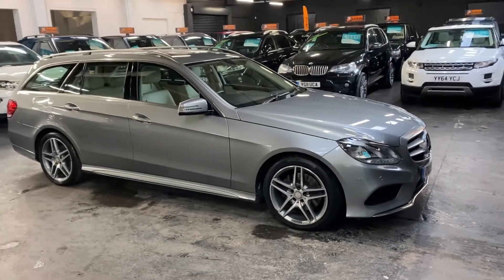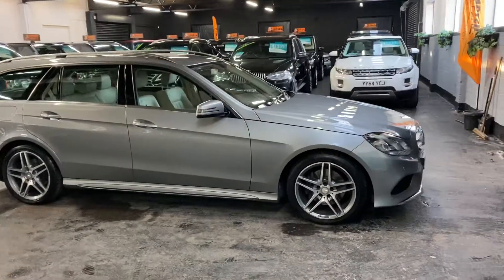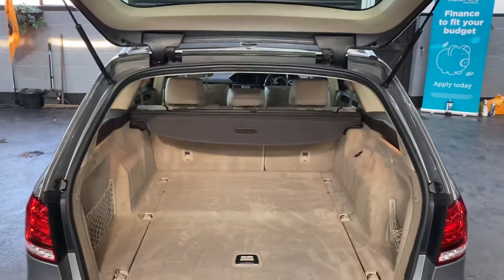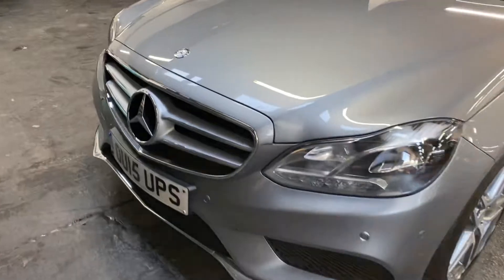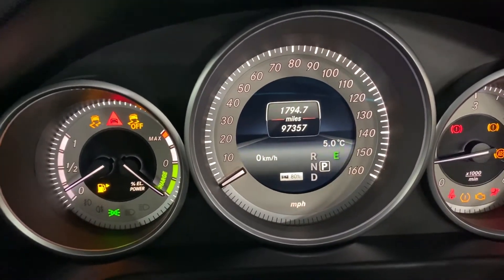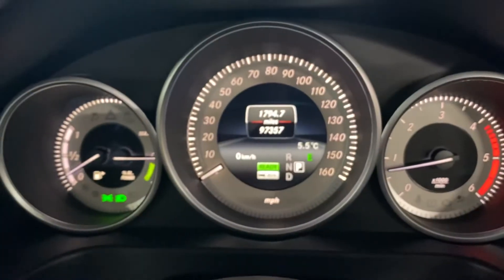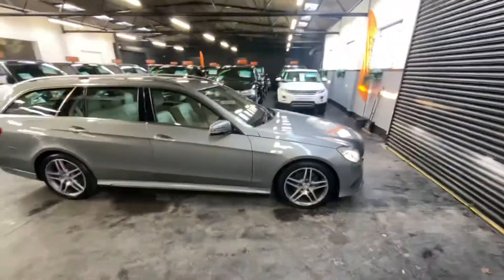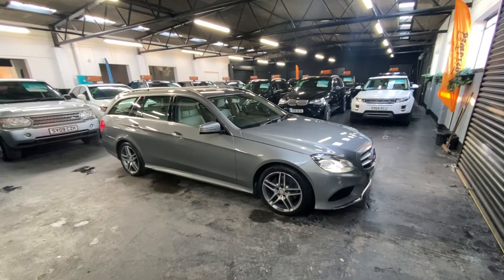2015 Mercedes E300 Amg Line diesel/ hybrid Estate (£30 road tax)